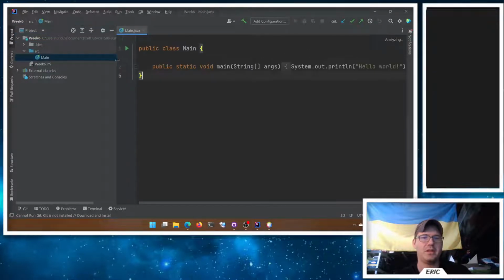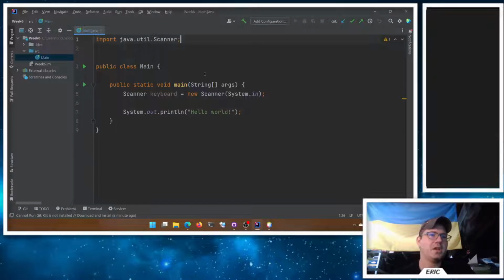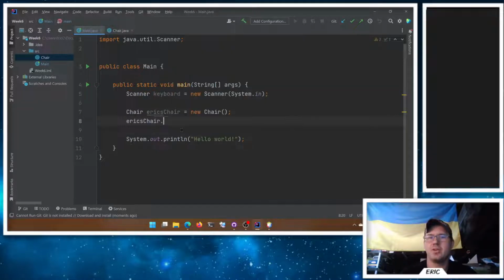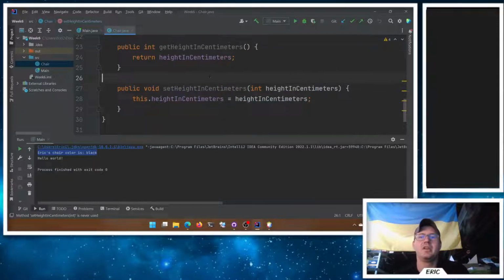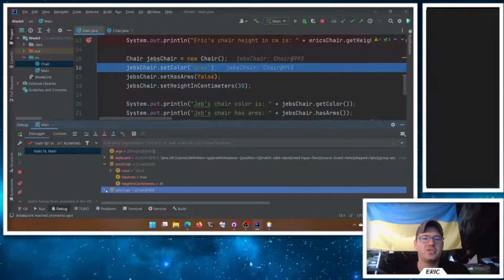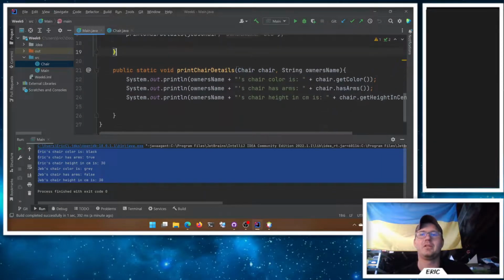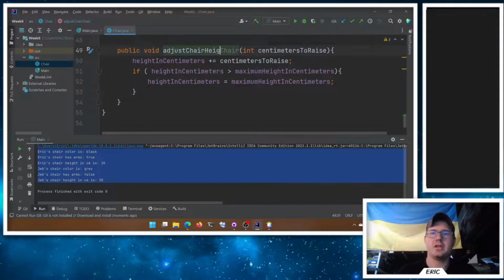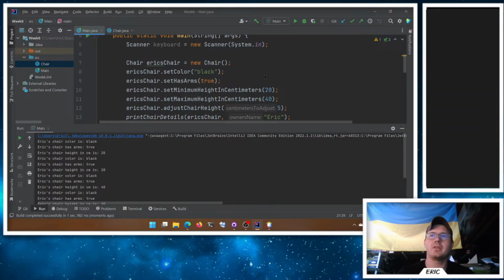CIS1500 - Intro to Programming (Java) - Classes - private attributes, public methods